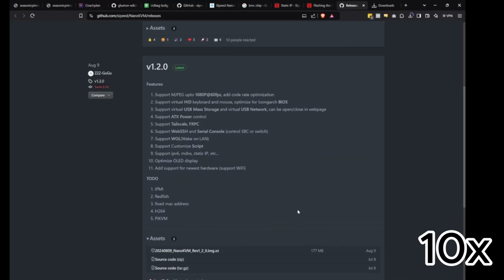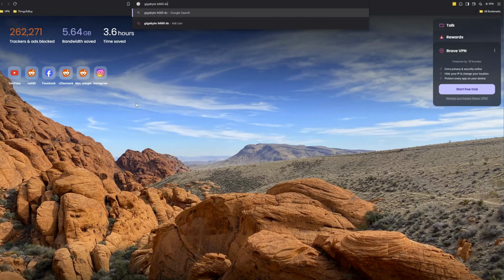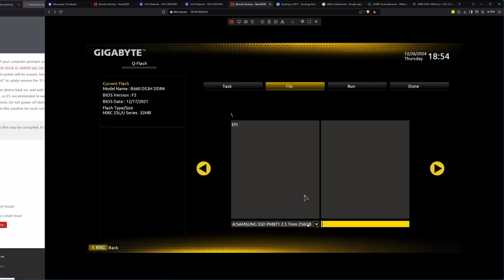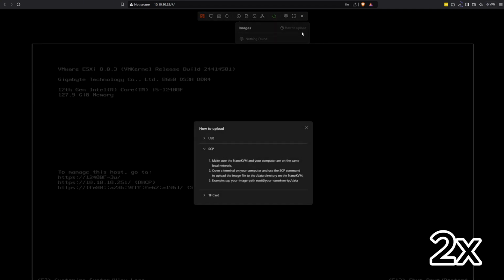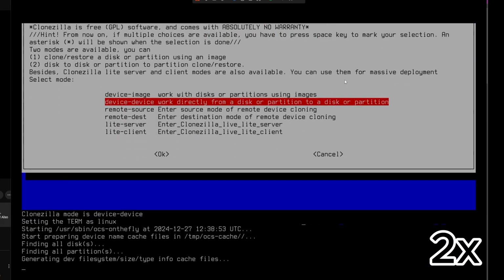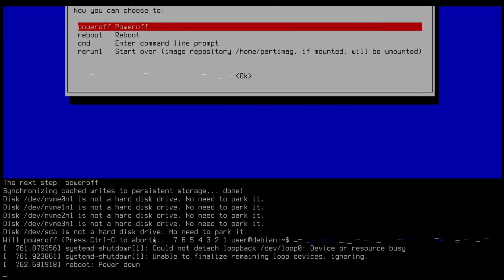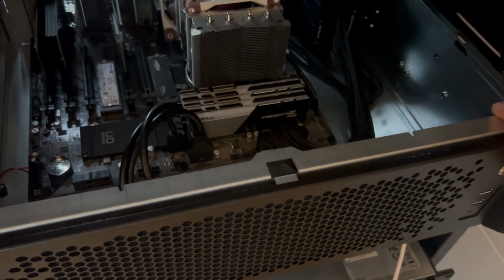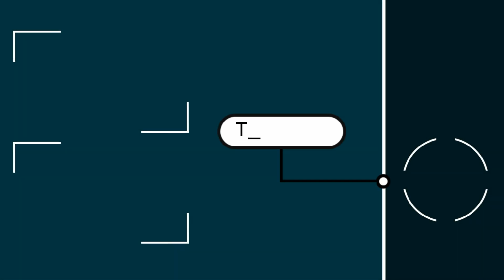Why I'll never need to leave my chair: Under rated KVM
Hiya Homelads! My colleague Niki gave me this cool little gadget called the SiPeed Nano KVM. It’s a small RISC-V IP-KVM device that works like a lights-out management controller. In this video, I’ll show you three ways I use it in my homelab.

First, I updated the BIOS on my VM host motherboard. Usually, you need to be right next to the machine for this, but with the Nano KVM, I can do it remotely. Next, I upgraded the software on the VM host. Finally, I used the KVM to clone a disk using Clonezilla. It was a bit tricky to upload the ISO to the Nano KVM’s virtual CD drive, but it worked!

To set it up, you flash its OS onto an SD card using tools like Rufus or Balena Etcher, just like with a Raspberry Pi. Then you connect it to the machine using a display cable, USB, and network cable. It acts like a monitor, keyboard, mouse, and even a CD drive.

The Nano KVM has already made my homelab life easier. It saves me from carrying monitors and keyboards around and lets me manage everything remotely. Sure, it’s not always the fastest way to do things, but it’s fun to use!

Chapters ✂️
0:00 - Intro
0:37 - Flash KVM with new software
2:17 - Update BIOS of machine
4:03 - Upgrade host-OS of machine
5:40 - Move Boot SSD to NVMe
9:10 - Cleanup
10:48 - Goodbye